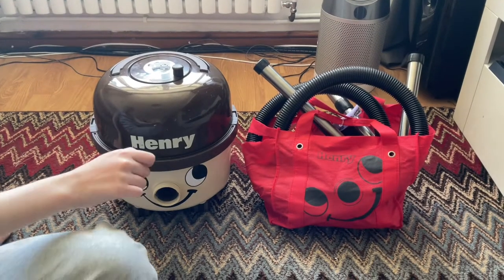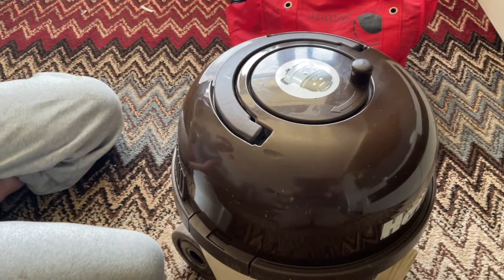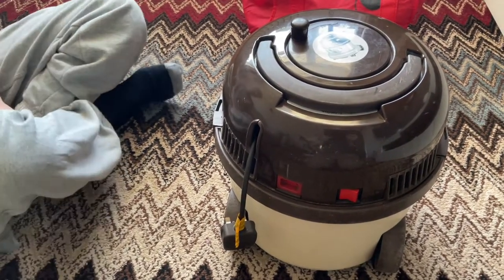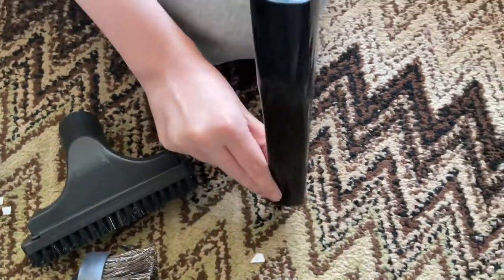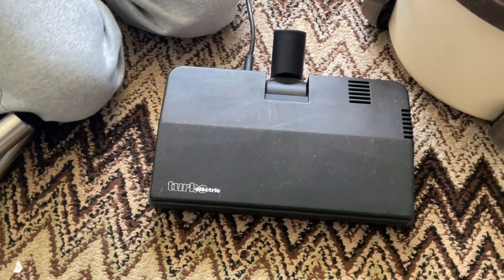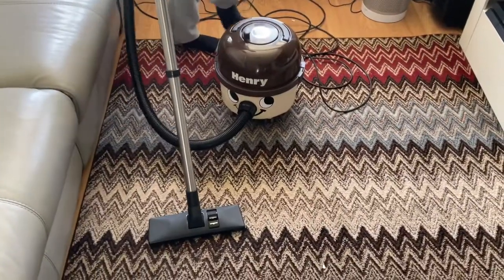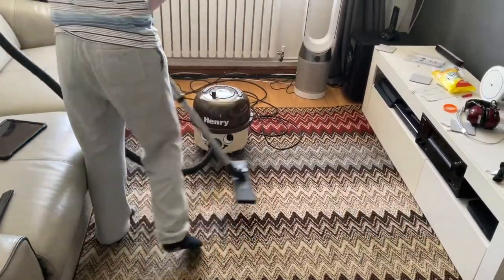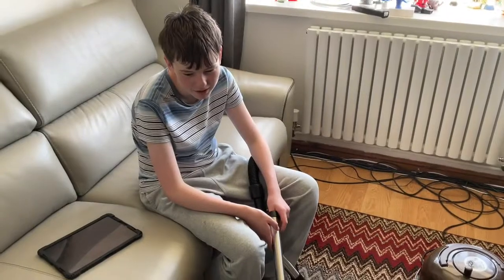1991 Numatic Cream And Brown Henry Vacuum Cleaner Demo And Disappointment